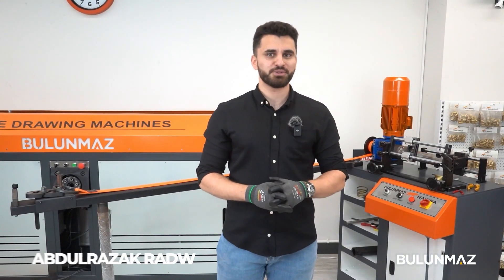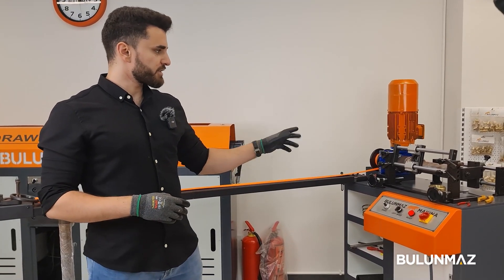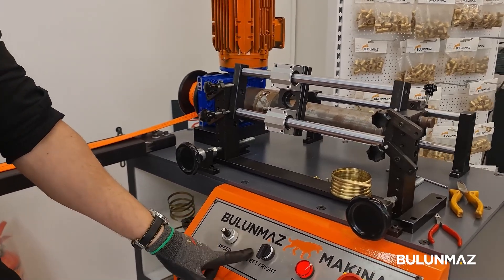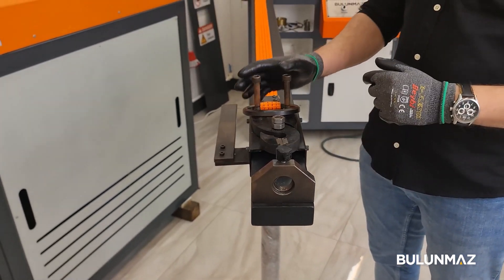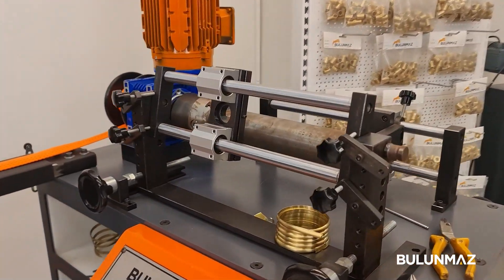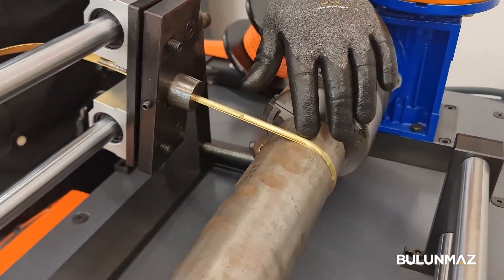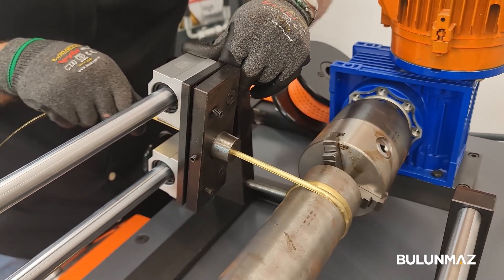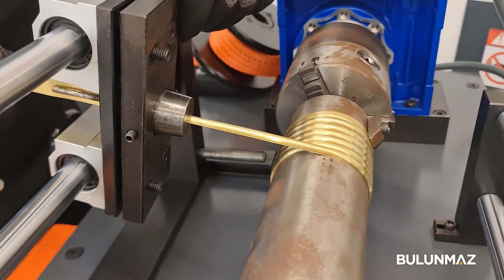Unlocking Weightless Elegance: Introducing Our New Rolling Machine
Exciting news from Bulunmaz shop! Our brand-new rolling machine is a game-changer, enabling you to craft stunning, hollow jewelry for an exquisite weightless design. 🌟

Discover how to achieve luxurious pieces at an affordable price as we guide you through the setup and operation of this remarkable machine. We'll also unveil the essential tools for achieving the best results. Your journey to unparalleled elegance begins here! 💎💫

آلات تصنيع الذهب
آلات تصنيع الأساور
آلات تصنيع الدبل
آلات تصنيع الخواتم
آلات صياغة الذهب
أحدث آلات النقش على الذهب
آلات cnc لصناعة الذهب

Gold machine for wedding bands
Bangle gold machine
Bangle forming gold machines
Gold machine for bangle decoration
Gold machine for pendants